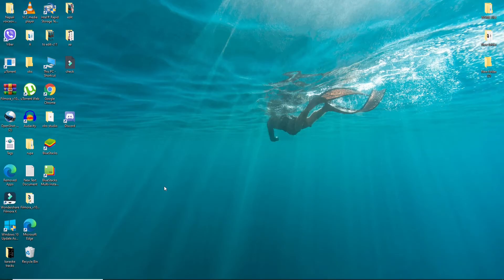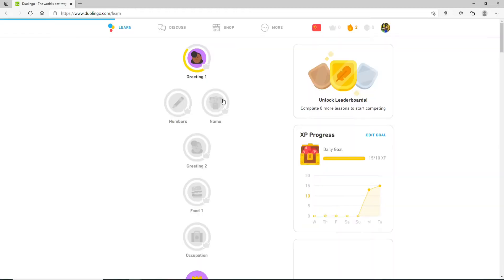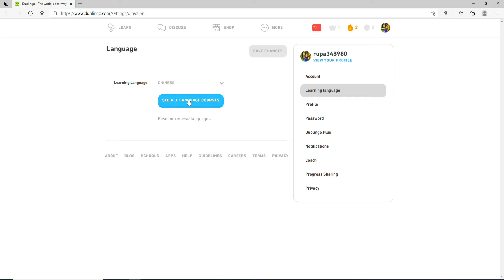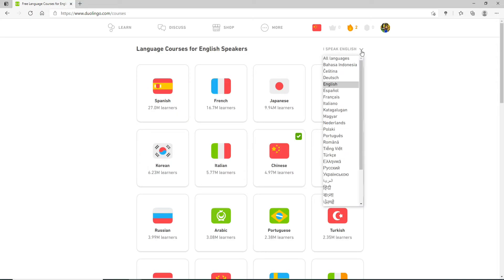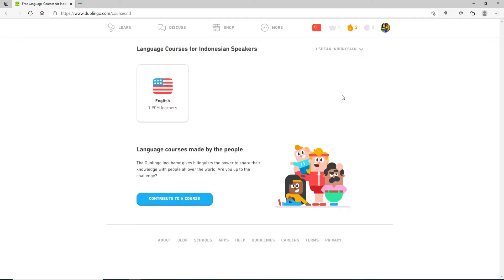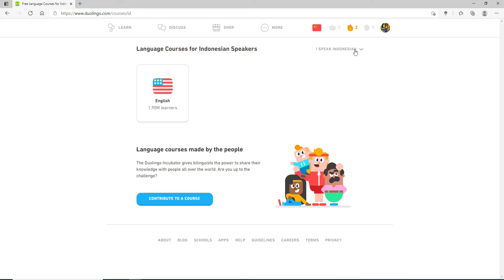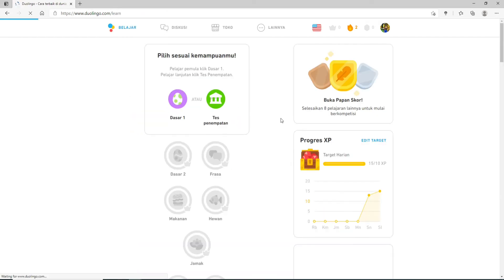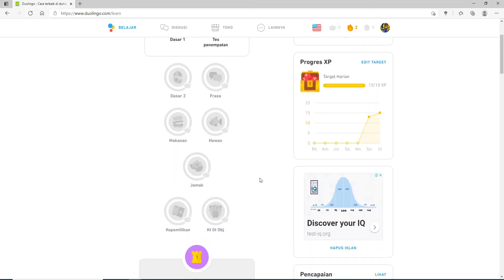How to Change Language on Duolingo?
Is your Duolingo account showing a different language that you don’t understand? You can easily change it. We will show you how. Here in this video you will be learning how you can change the language on your Duolingo account.

If your Duolingo account is displayed in a foreign language and you need to switch it back to English or another language that you prefer then the UI language can be changed easily on the account.
You can simply switch to English or your preferred interface language.
Follow these steps to change your Duolingo language:
1: Open your web browser and go to ‘Duolingo.com’
and login to your account
2: Tap on your profile icon and go to settings
3: Click on ‘learning language’ and from the left click on ‘see all languages courses’
4: Select another course from the page That should bring you back to English (or your preferred interface language).